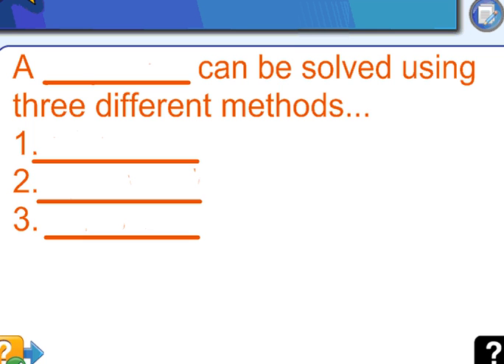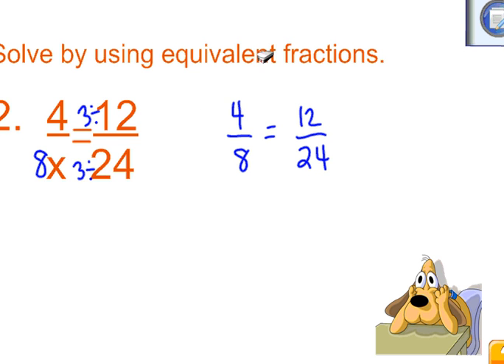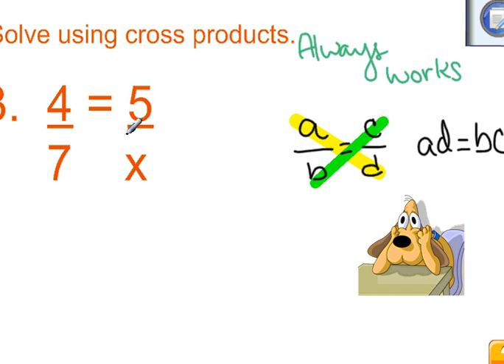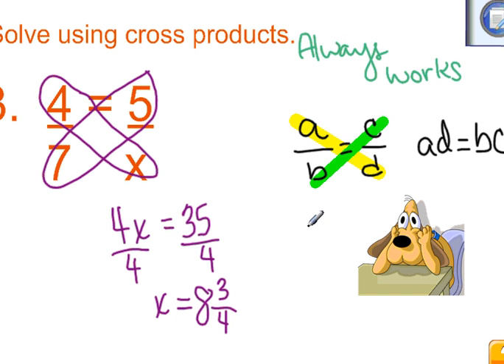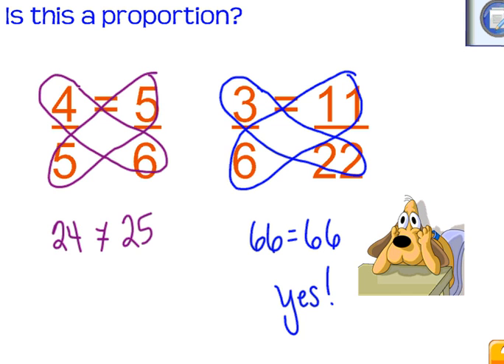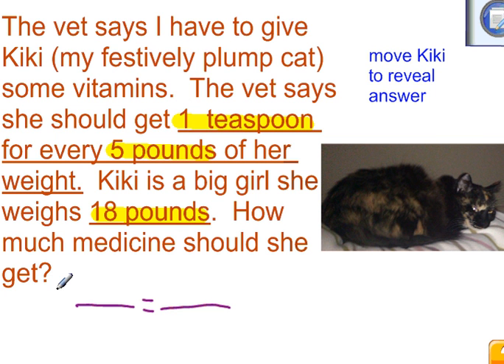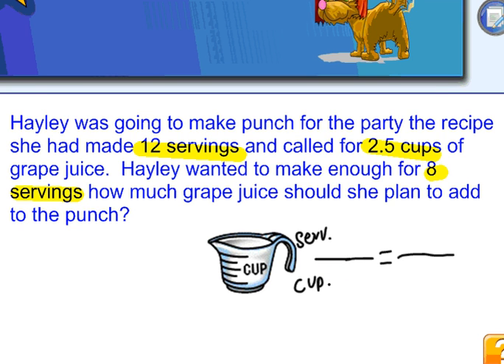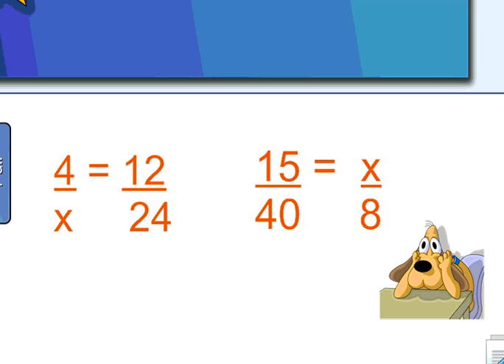Write and Solve Proportions